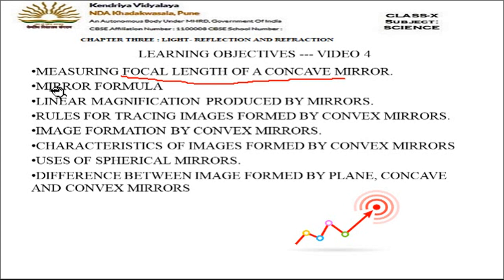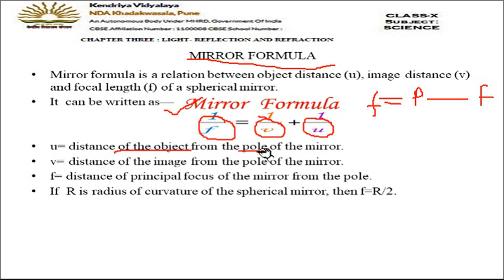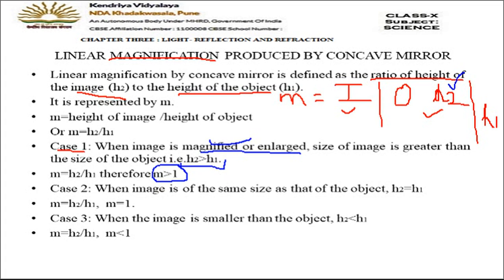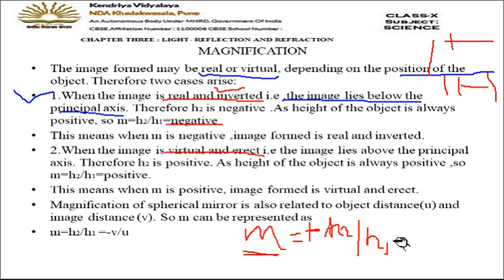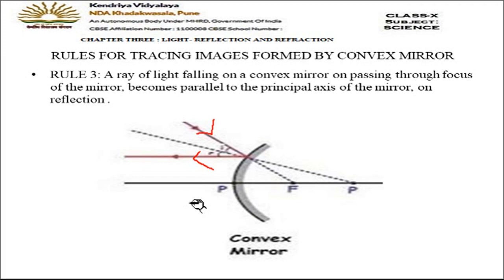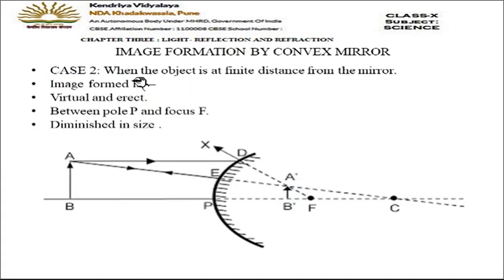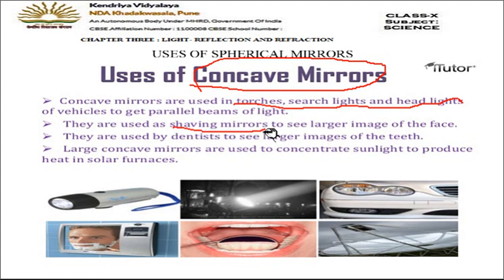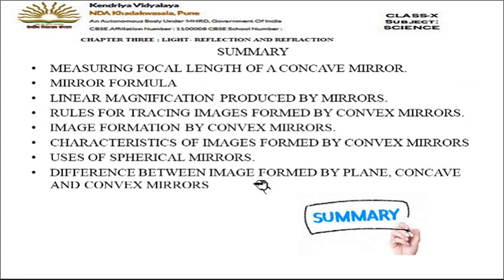CLASS X CHAPTER 3 LIGHT TOPIC 3 .4 VIDEO 4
- Measuring the focal length of a concave mirror, mirror formula, linear magnification, rules for tracing images formed by convex mirrors, image formation by convex mirrors, characteristics of images formed by convex mirrors, uses of spherical mirrors, the difference between an image formed by plane, concave and convex mirrors